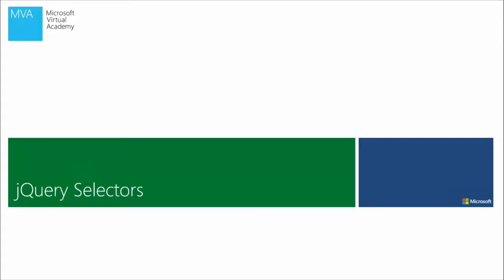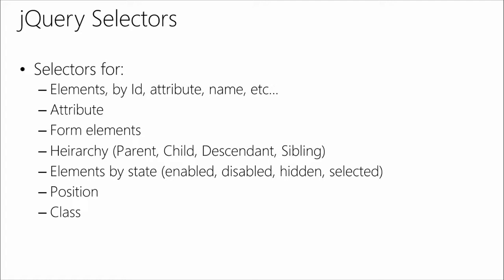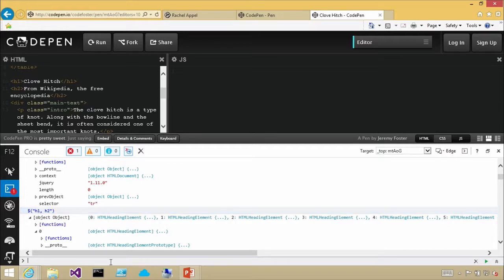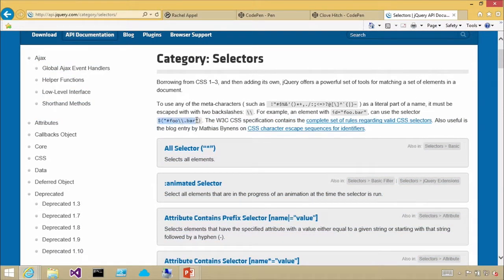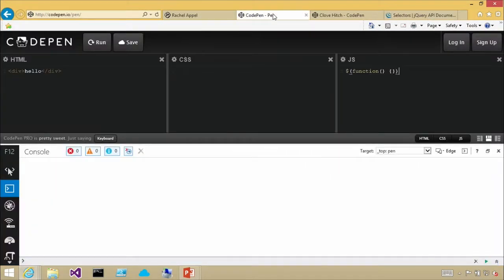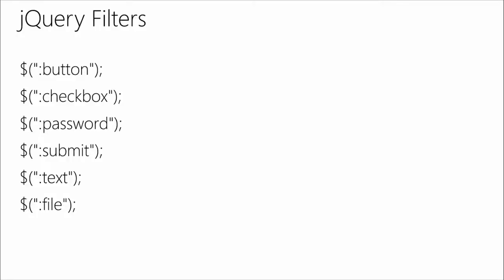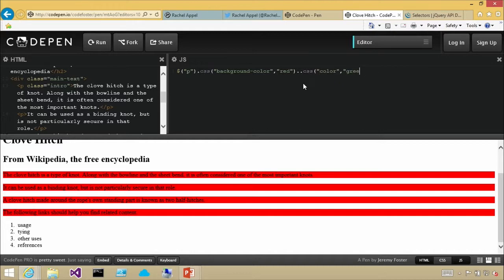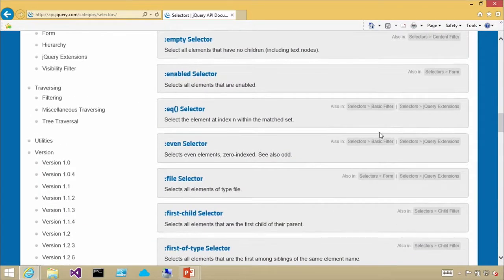02 - Introduction to jQuery - Selection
02 - Arguably the most powerful offering of jQuery over raw JavaScript, at least in the early days, was its ability to select one or more DOM elements using the popular CSS syntax. Take a look at this feature and how you can use it to select exactly what you need to manipulate.